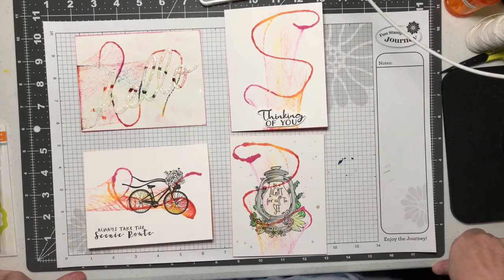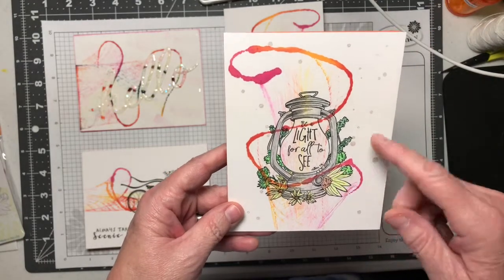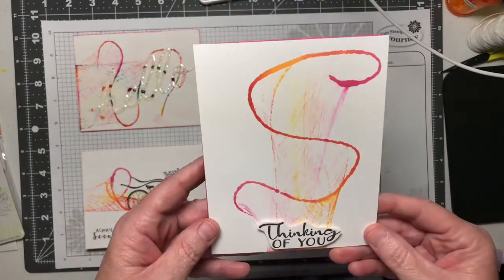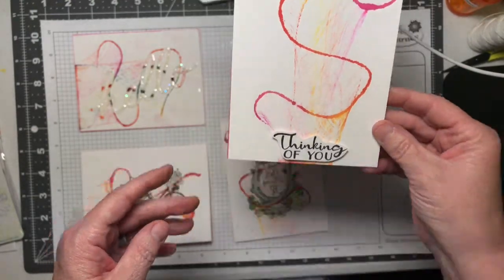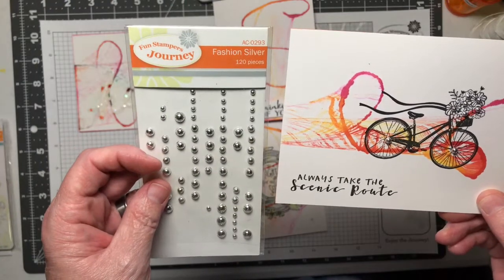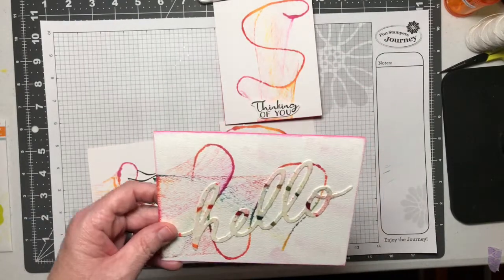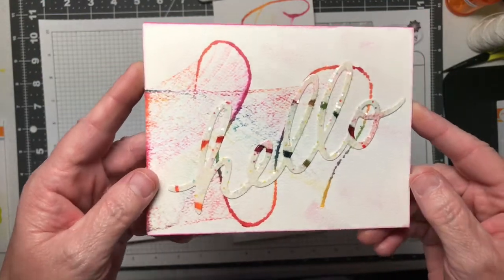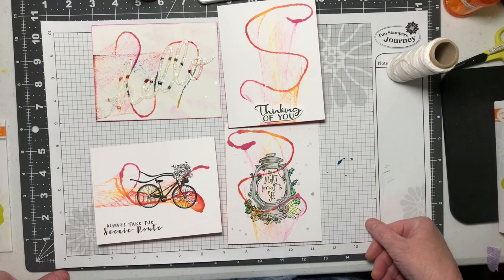Part 2: String Art Tutorial Using Liquid Colors Fun Stampers Journey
Here are 4 completed cards I made using the String Art designs I created in Part 1
Mary Director
Fun Stampers Journey Coach Manager
24/7 On-Line Ordering